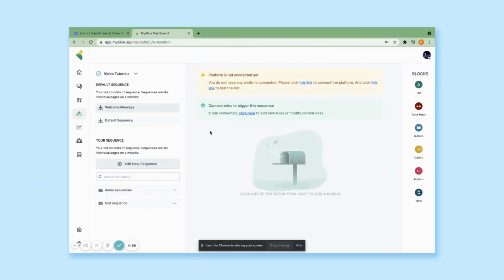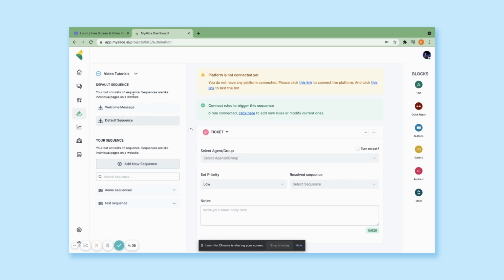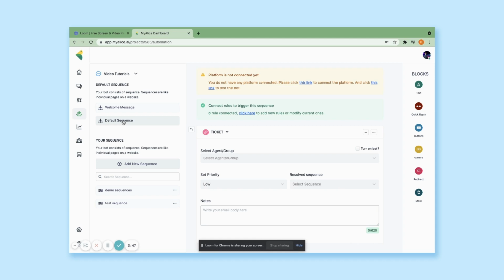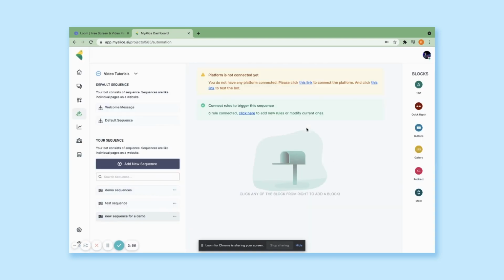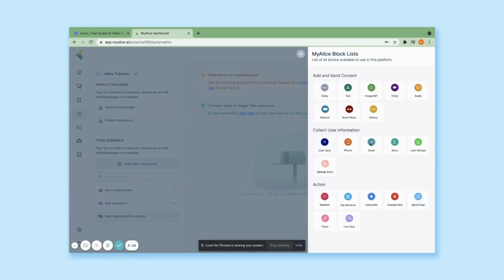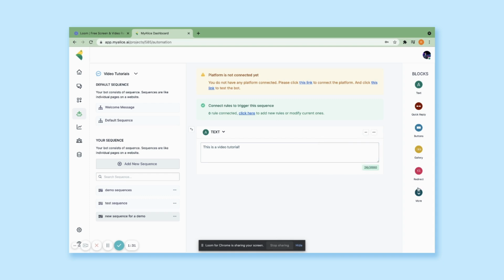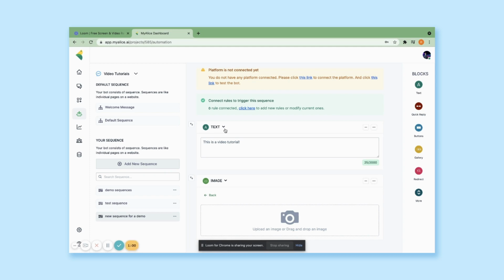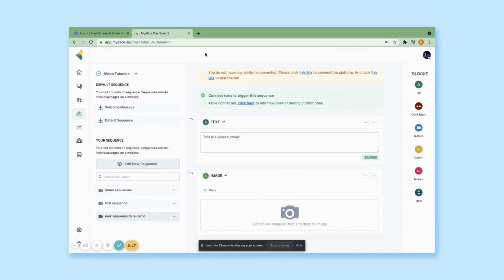Explore Automation on MyAlice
Automate your conversations on MyAlice with AI-powered chatbots to ensure 24/7 customer support presence.